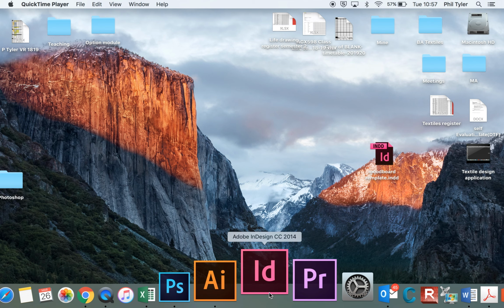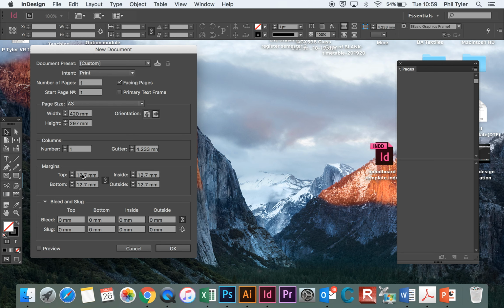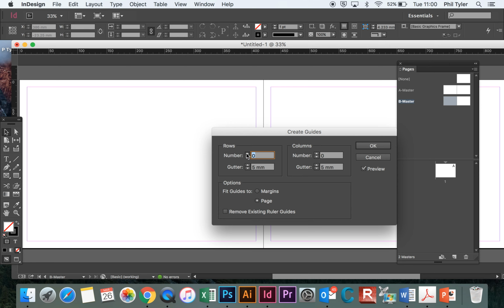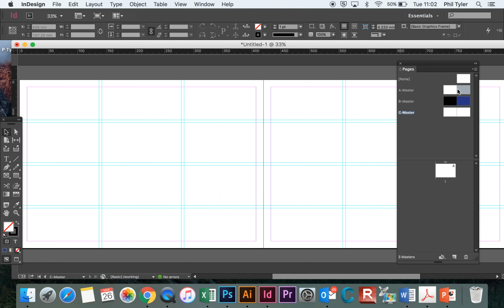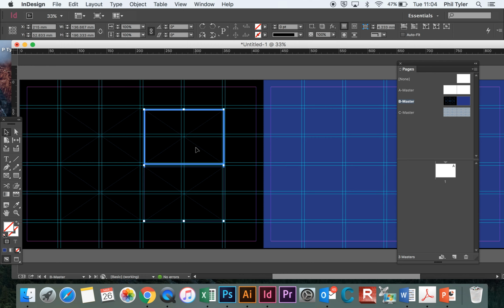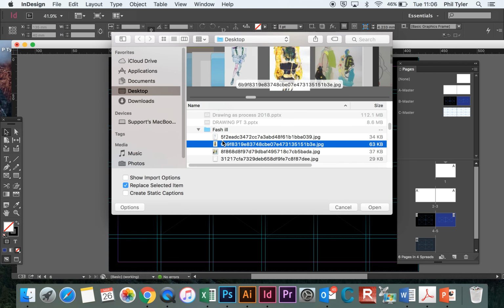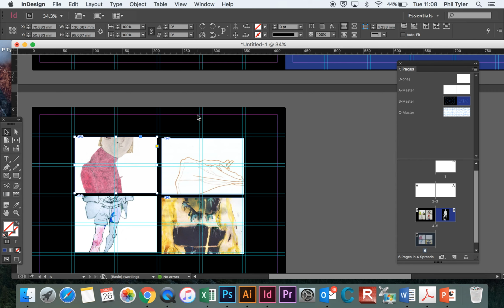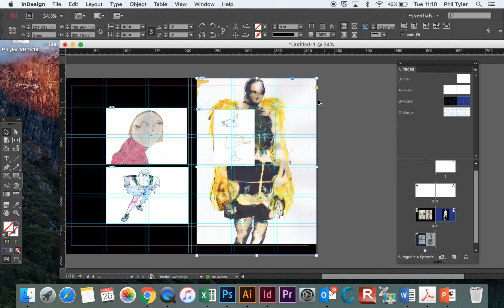Setting up a moodboard template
How to get started with InDesign. Creating templates for yourself.